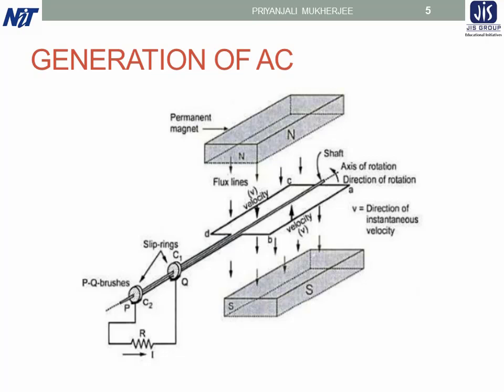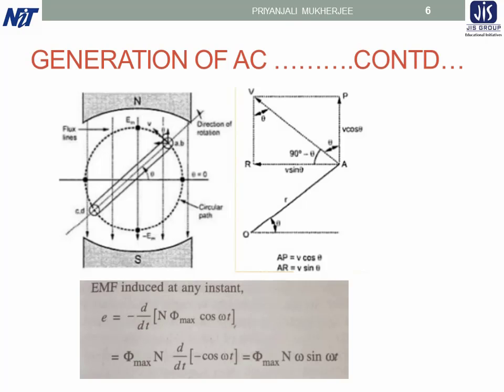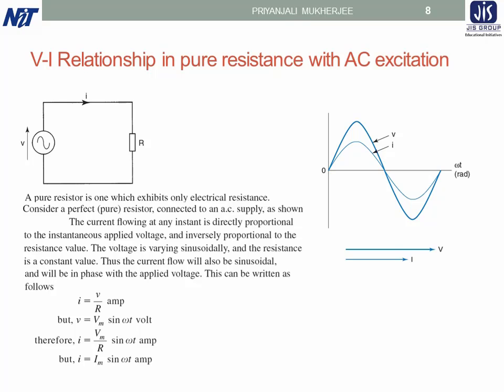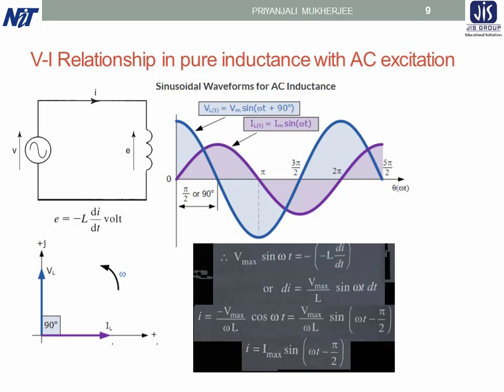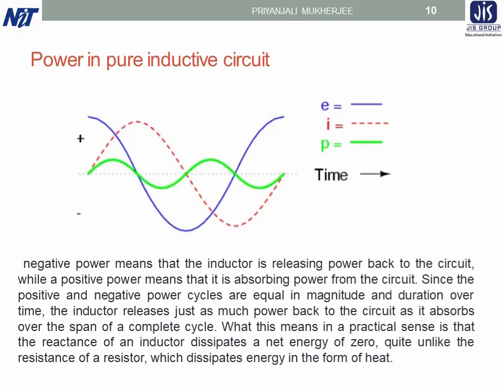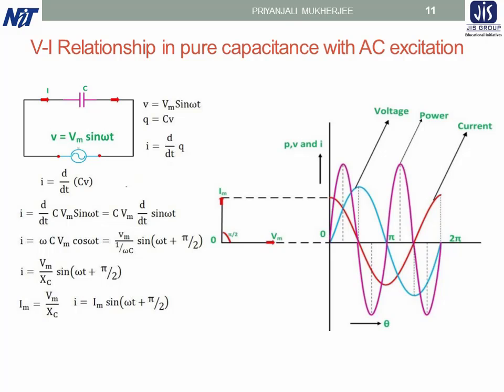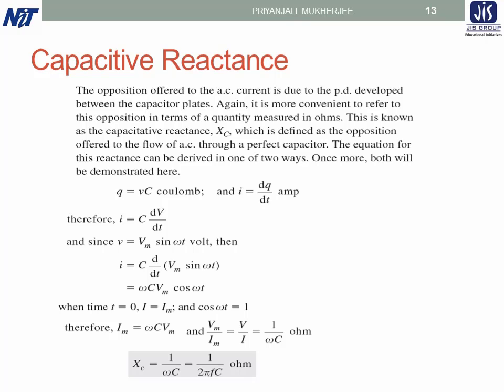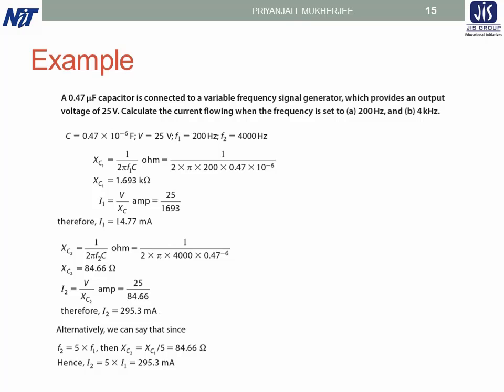Lecture 3EE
basic electrical